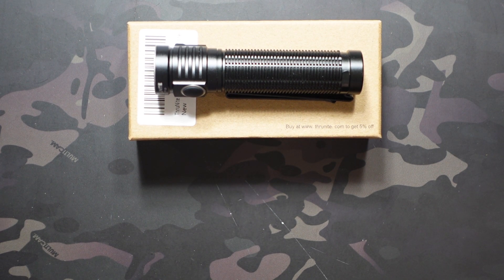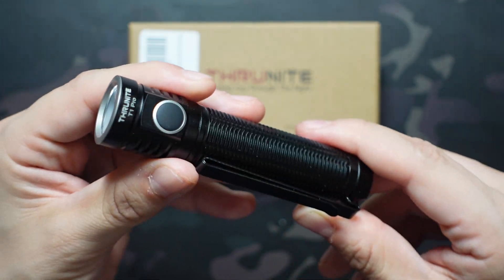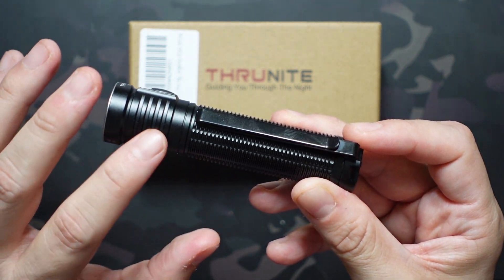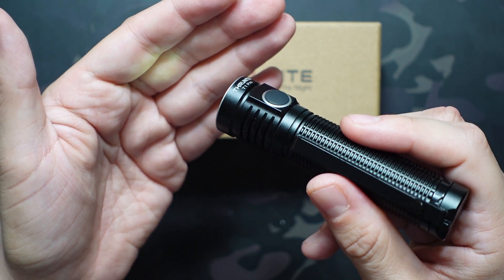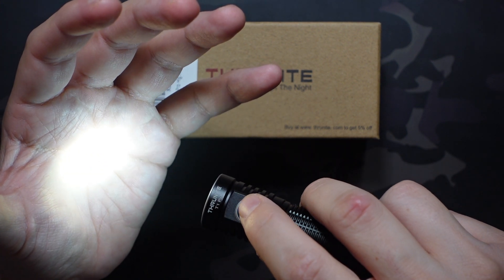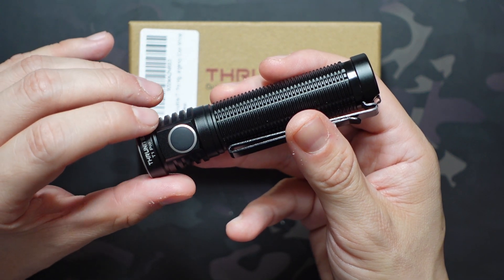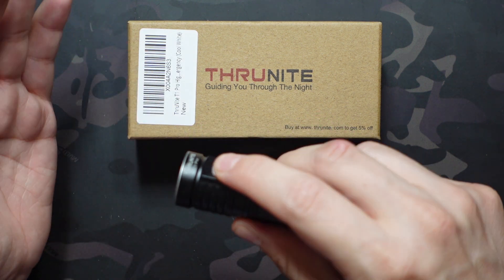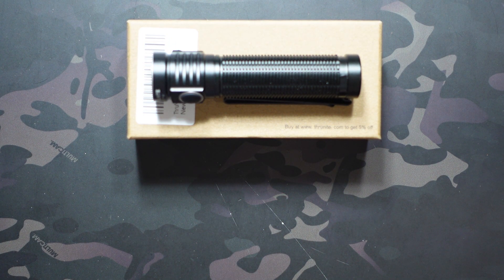Thrunite T1 Pro Flashlight - 1920 Lumen Turbo Mode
Checking out the Thrunite T1 Pro Flashlight which has a maximum output of 1920 Lumens in its brightest setting, a throw distance of 196 Meters and a maximum runtime of 61 days in its firefly mode. 4.05" Long, 1.08" Diameter and 3.82 Ounces (with 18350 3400 mAh Battery installed)